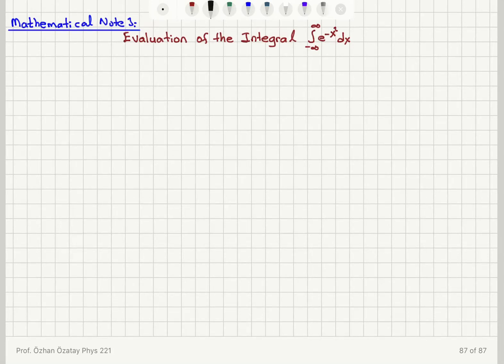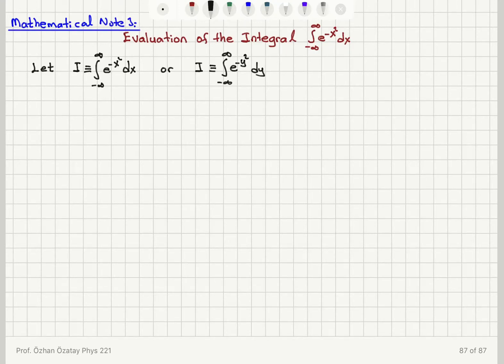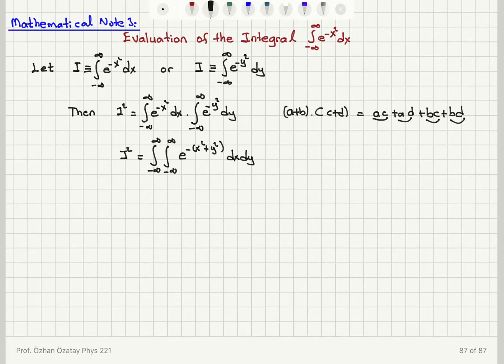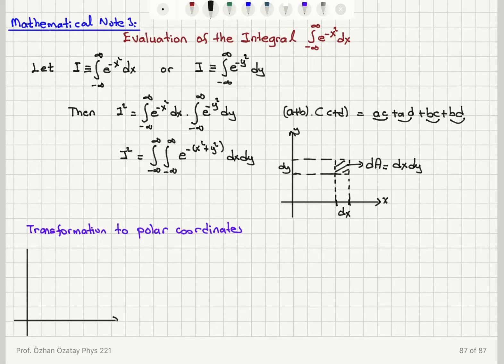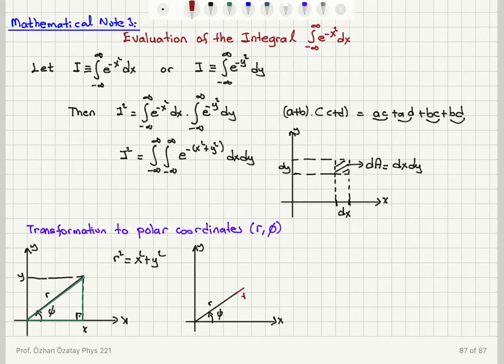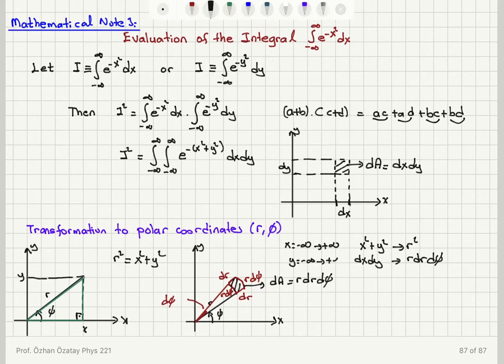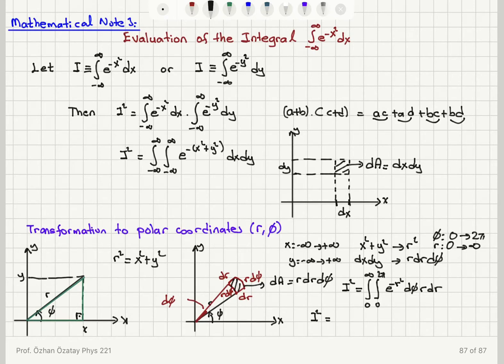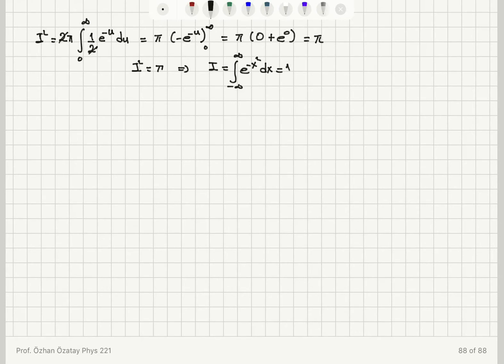Week 3-12 Mathematical Note 3: Evaluation of the Integral of a Gaussian